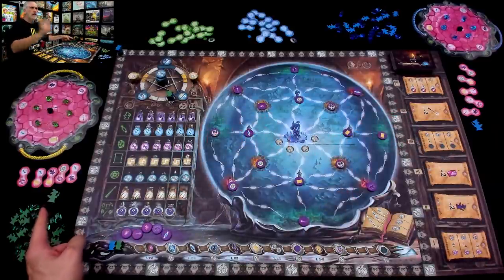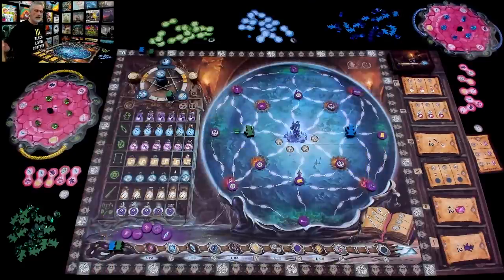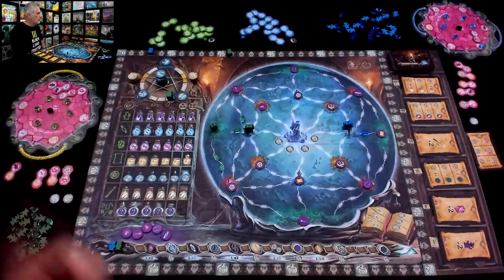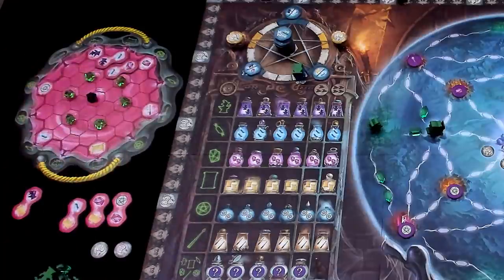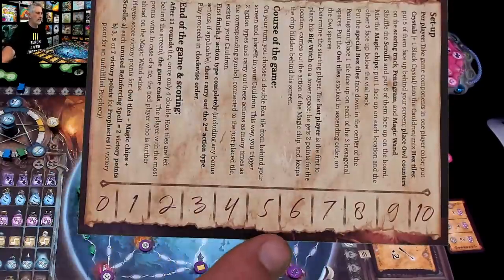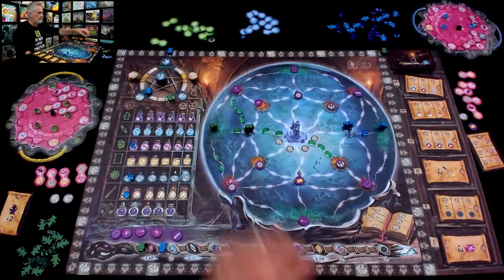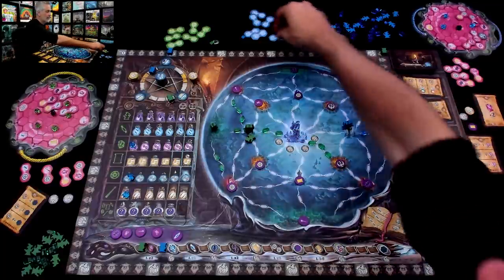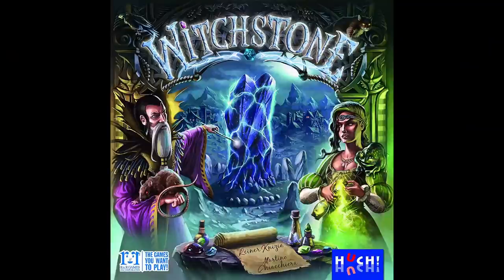Witchstone Gameplay Runthrough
A video outlining gameplay for the boardgame Witchstone.